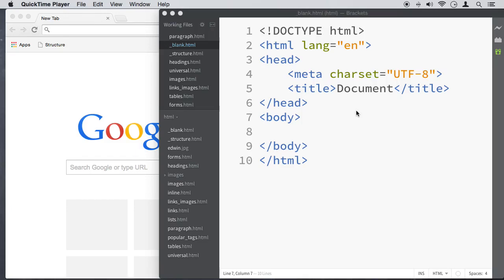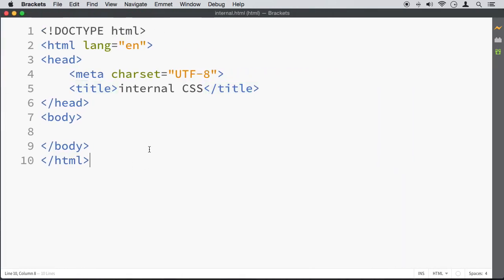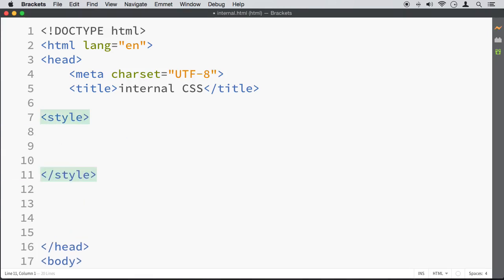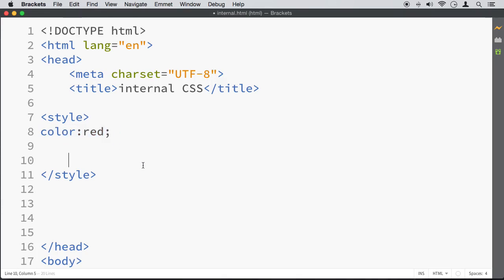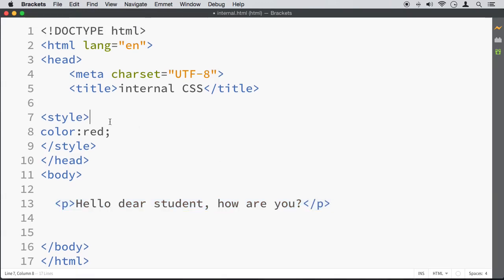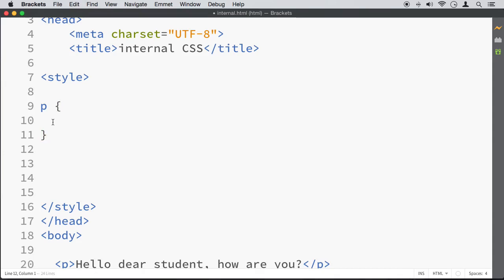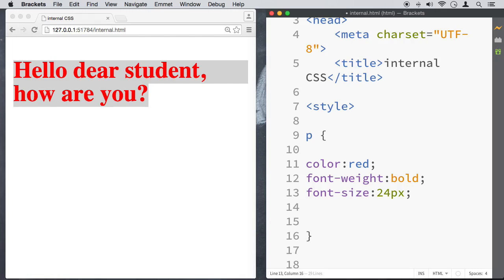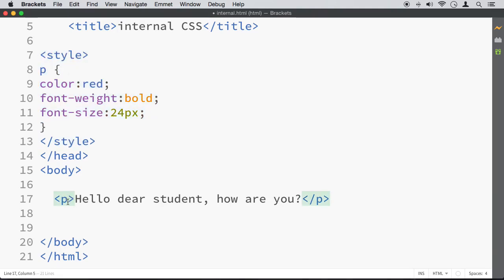2 Internal Style